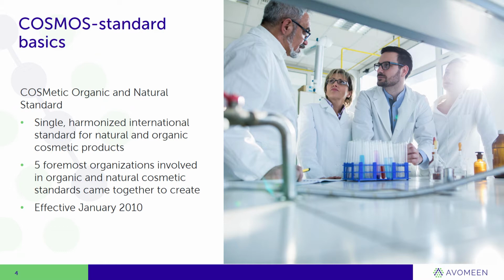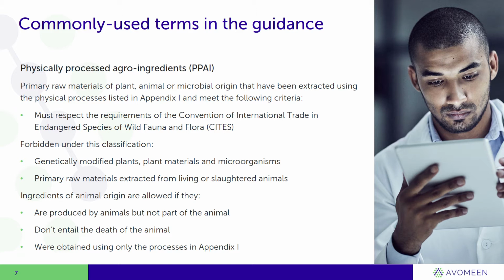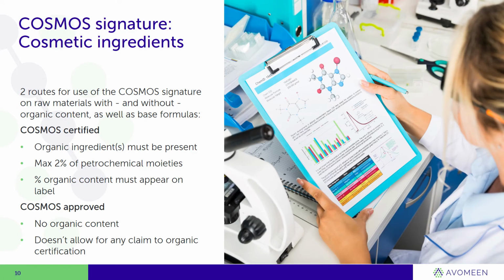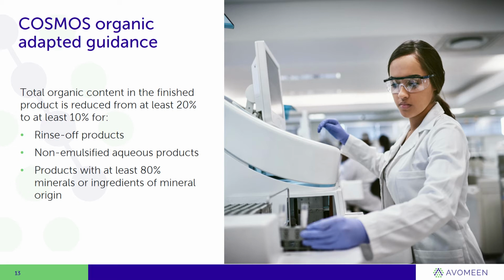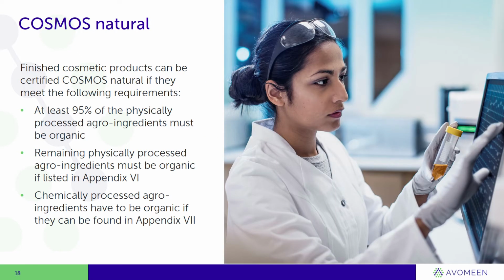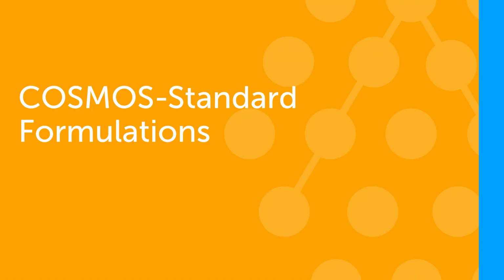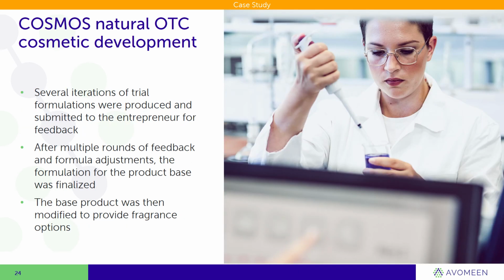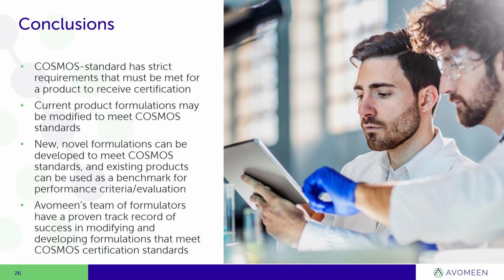COSMOS Standard: Understanding The Regulations and Certification Requirements | Avomeen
Take a deep dive into the Cosmetic Organic and Natural Standard (COSMOS-Standard) with Avomeen's subject matter expert, Evan Boyst, in this on-demand webinar. Cover the COSMOS-Standard basics, purpose, and general requirements.

Become familiar with commonly-used terms and abbreviations in the COSMOS guidance, including chemically processed agro-ingredients (CPAI) and physically processed agro-ingredients (PPAI). Learn more about what needs to be done to achieve COSMOS certification for organic or natural finished cosmetic products and understand both exceptions to the guidance and adaptions within the COSMOS-Standard guidance.

Find out how to meet the COSMOS-Standard, including options for modifying existing formulas to replace non-compliant raw materials, and developing new, novel formulations.

Finally, learn more about Avomeen's experience and proven success in developing products that have met and achieved COSMOS natural certification. For more information on how Avomeen can help you achieve COSMOS certification, Additionally, you can obtain a copy of the full COSMOS-standard guidance